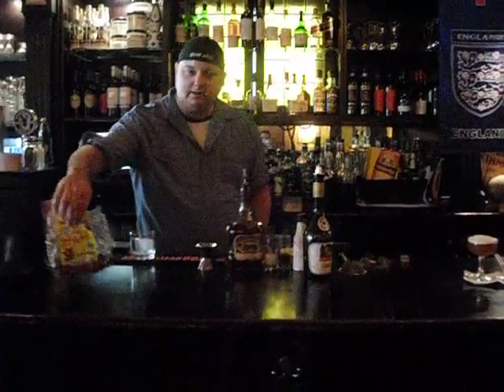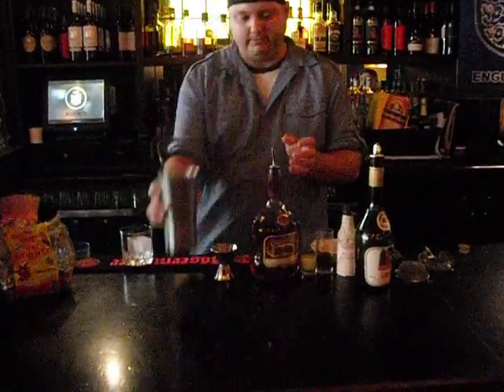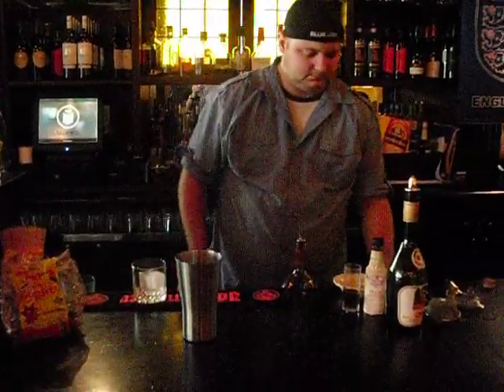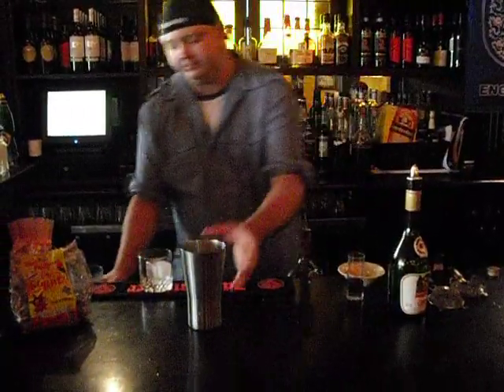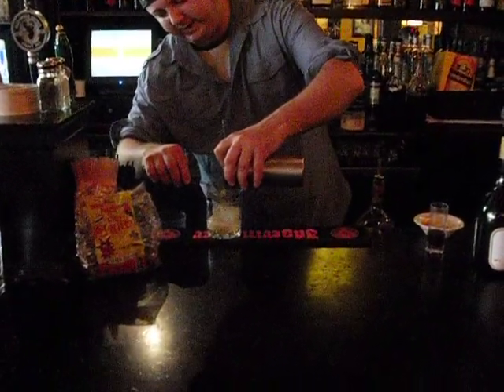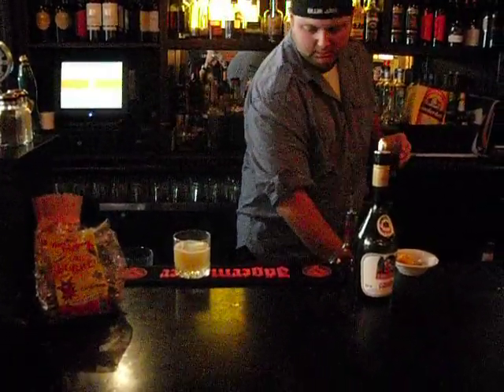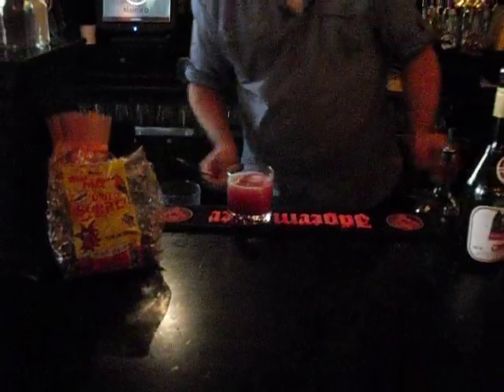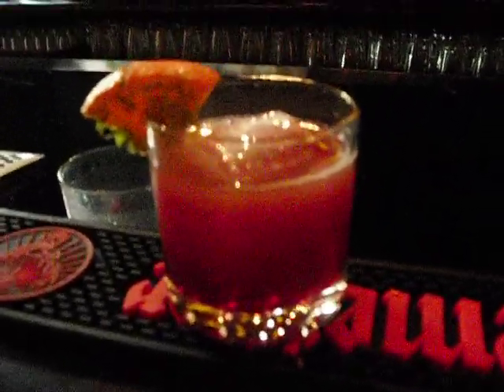Bartender's Challenge Entry - Appleton Montego Bay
Montego Bay
3oz Appleton V/X
1.5 oz. Lime juice
1 oz. Jamaican Sorrel Syrup
0.5 oz. Cassis Liqueur
3 drops plum bitters

Procedure
- Shake Appleton V/X, lime juice and bitters in Shaker
- Strain over a Large Ice cube in a rocks glass
- Mix Cassis liqueur with Sorrel Syrup and build into cocktail.
- Serve with a lime zest dusted orange slice